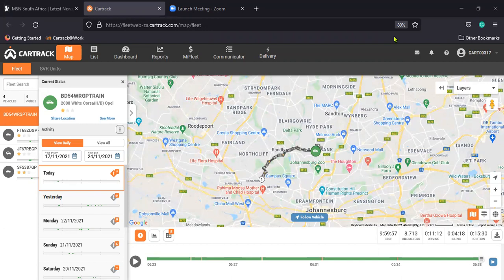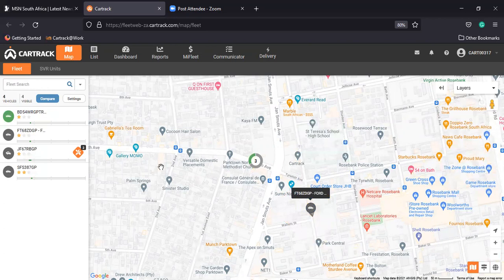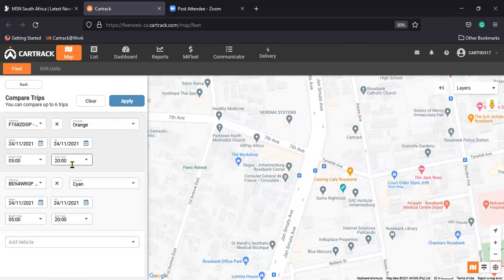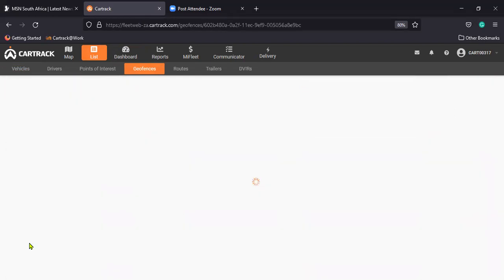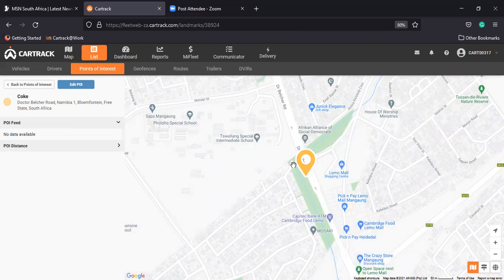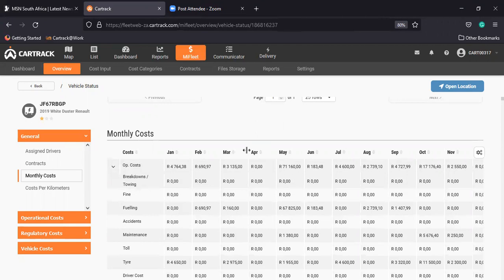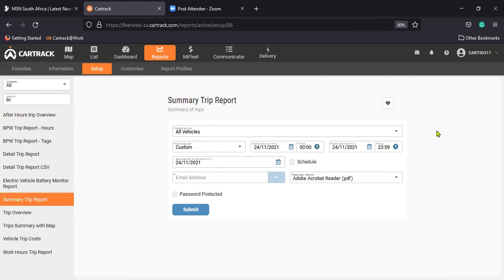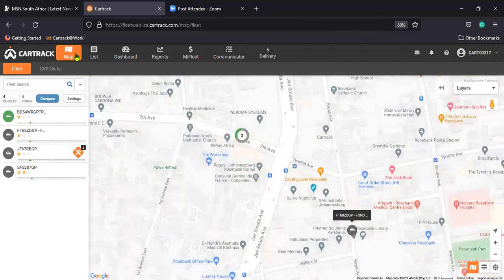RM case study: Product Training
RM case study Product Video: Basic Training on the Cartrack system